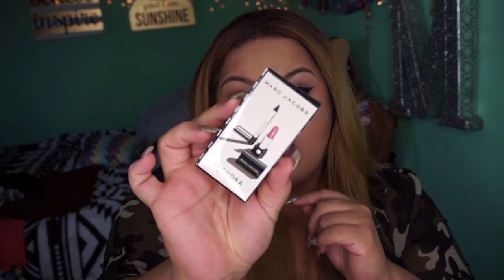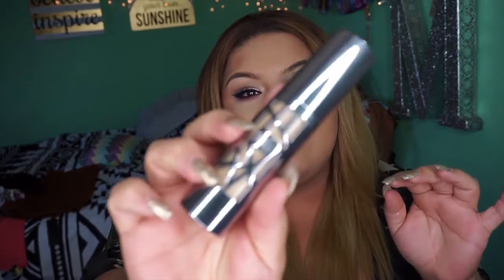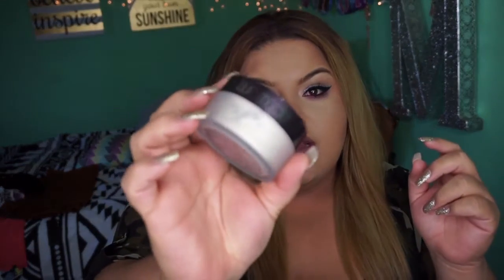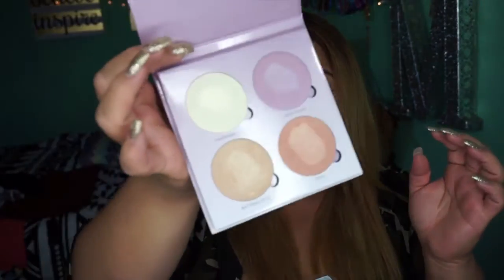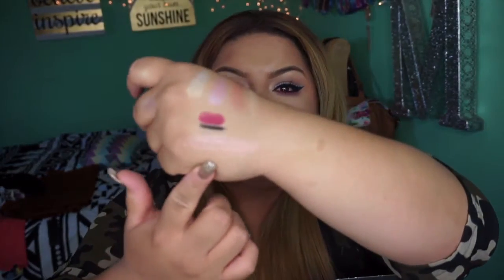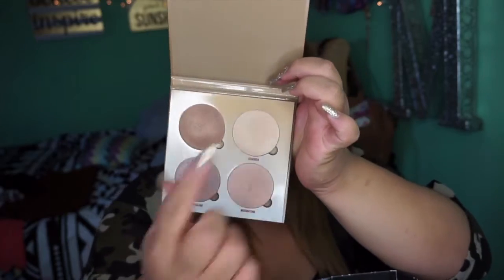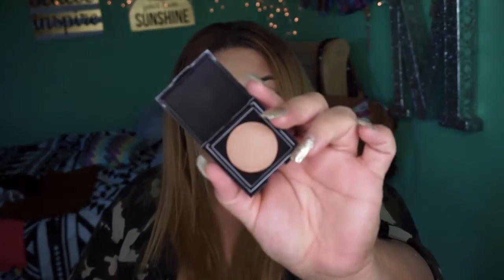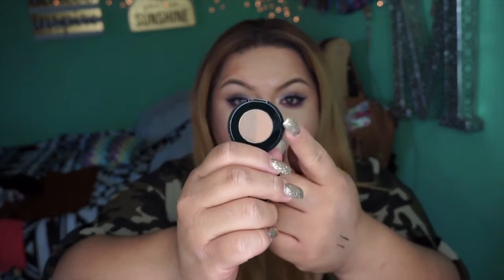Huge Makeup Haul |2016